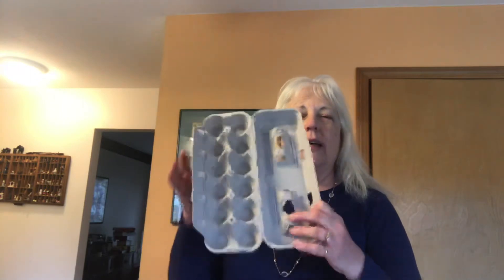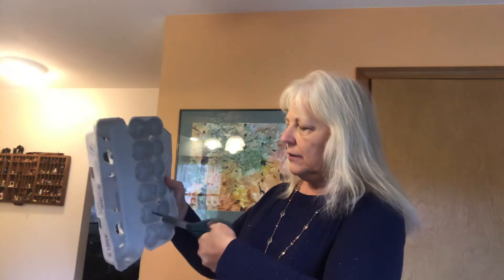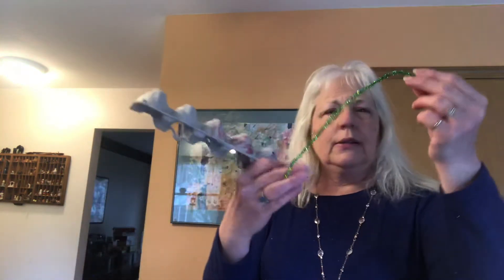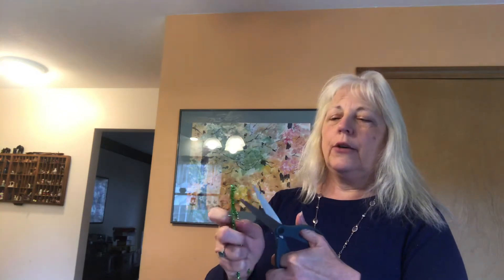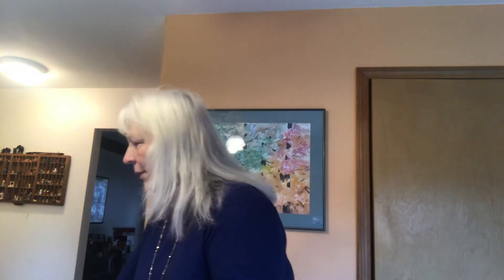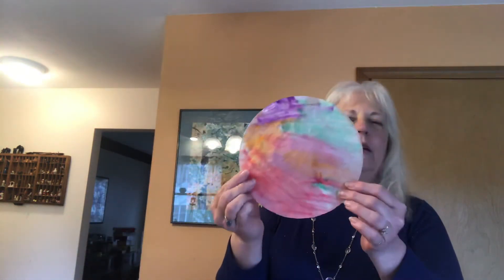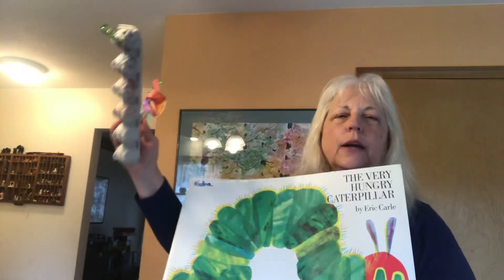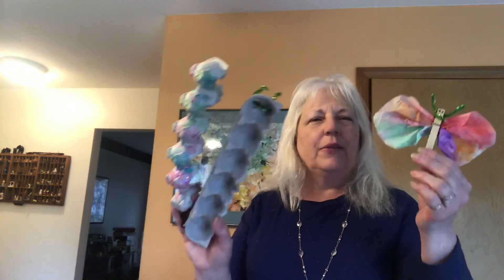Making a caterpillar and a butterfly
Mrs. Sue shows you how to make a caterpillar and a butterfly